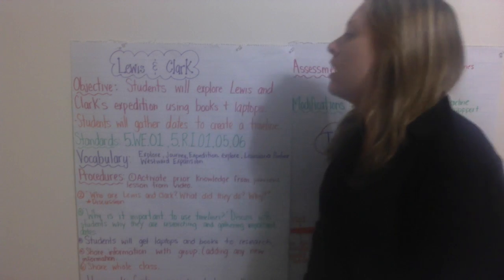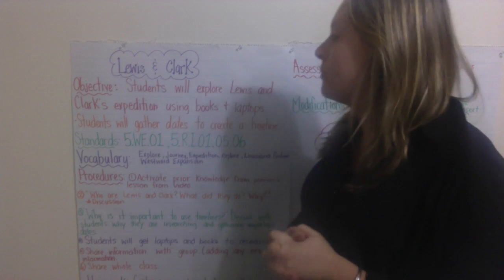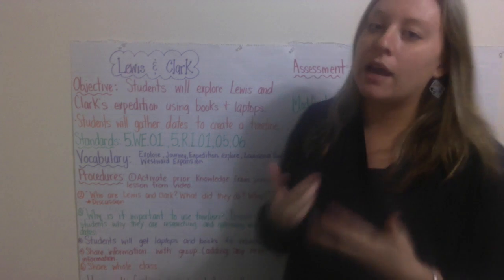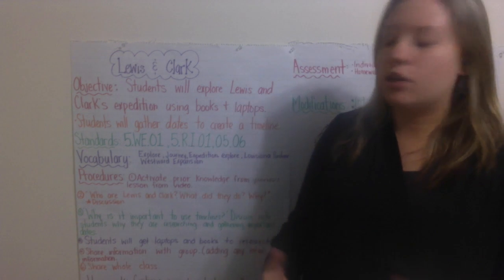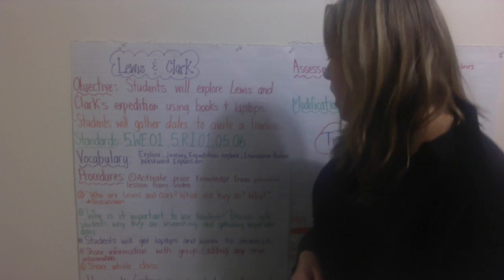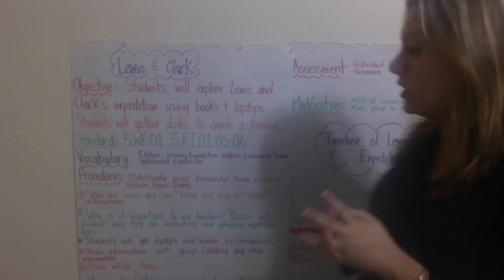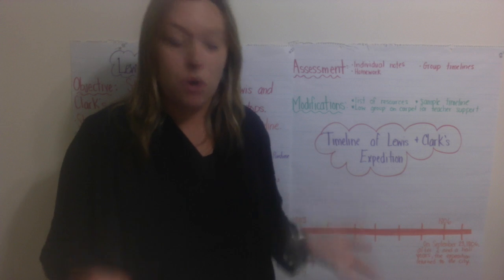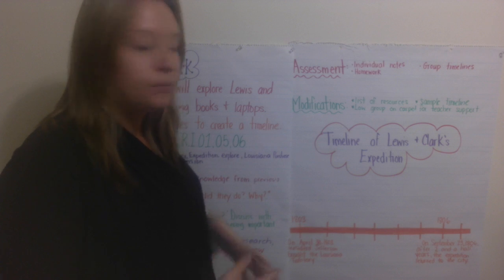Touro Video Presentation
Video Presentation for Edse 604. This video talks about my lesson plan  for day 2 in my interdisciplinary unit plan on Lewis and Clark. The students are continuing to learn about Lewis and Clark. The ay prior to this lesson students were introduced to this unit by watching a video on Lewis and Clark. However, on this day instead of the teacher teaching them they are getting a chance to explore themselves using their own research with laptops and books. The students will get to research and take notes. They will use their notes to create a timeline with their group. We will then create a class timeline the next day.